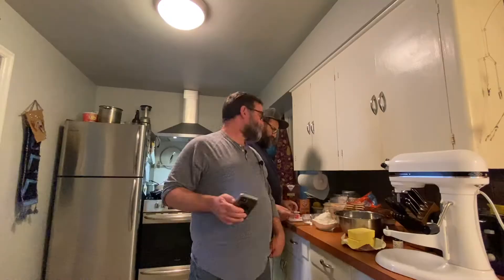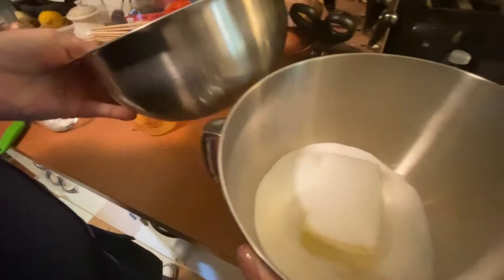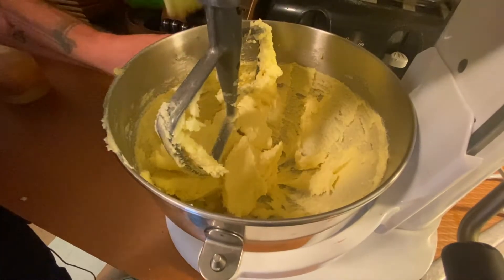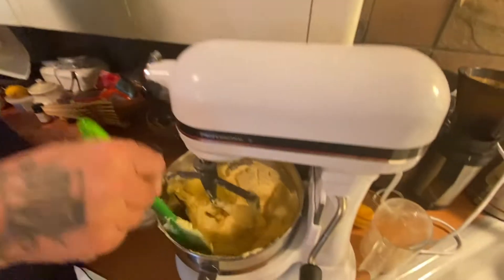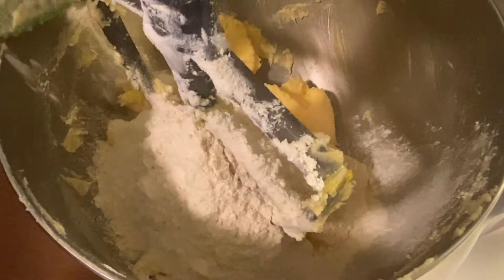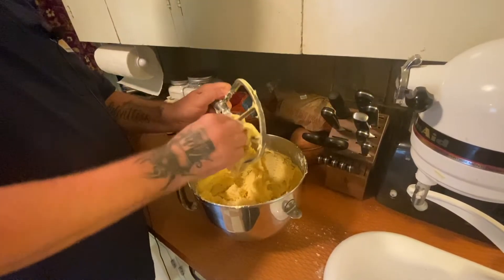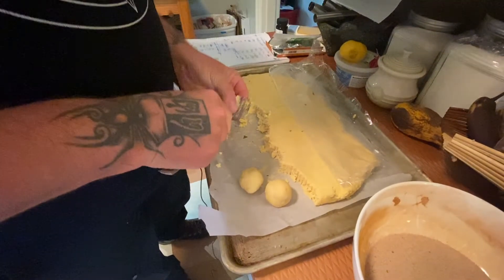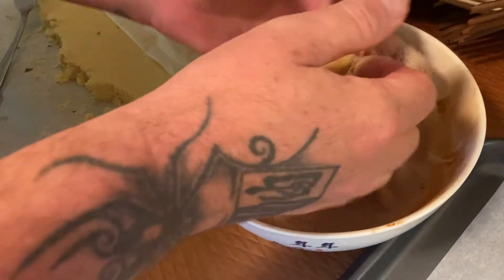Snickerdoodles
Snickerdoodle cookies! Soft and chewy , sugary and cinnamony ( if thats a word Ha ) Chef Chuck and David G. cookin up this sweet treat! come join em!